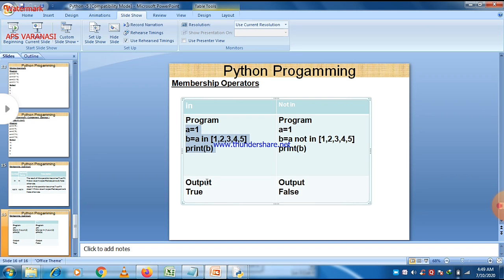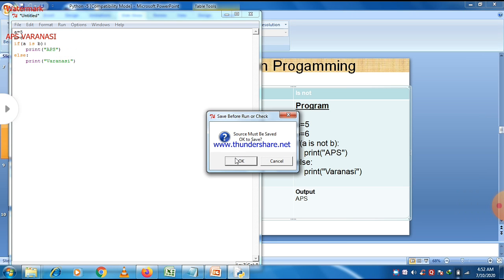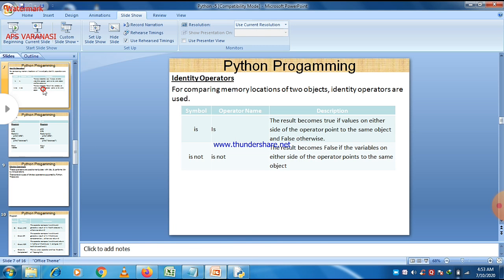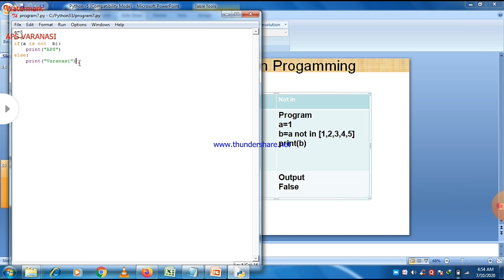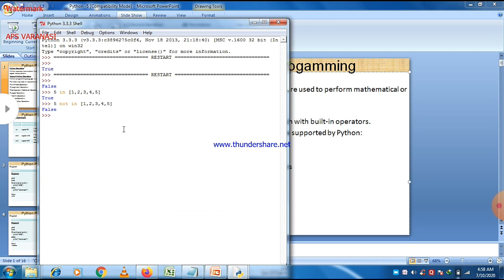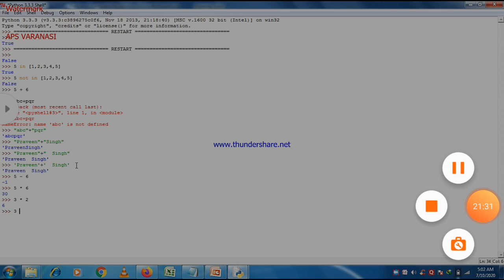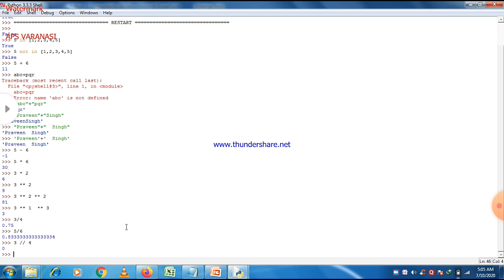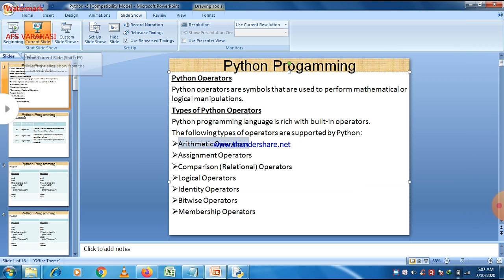Class XI Informatics Practices 11-07-2020 By Mr Praveen Singh Ch- Python programming Part - 10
Ch- Python programming Part - 10